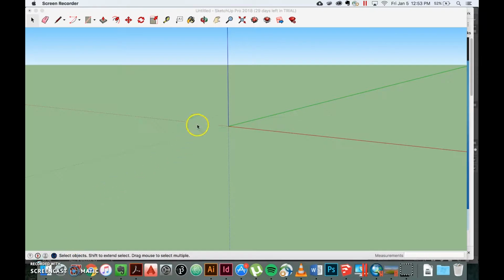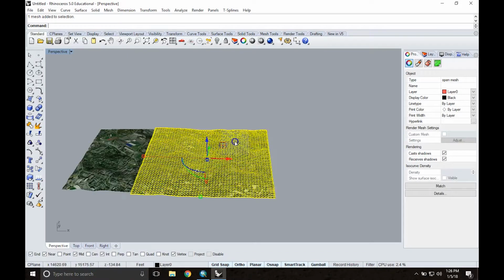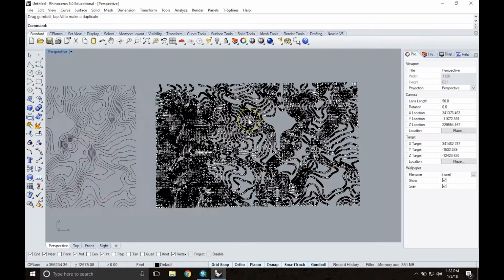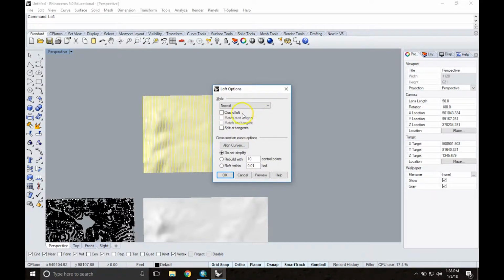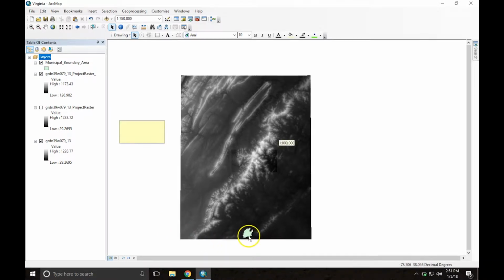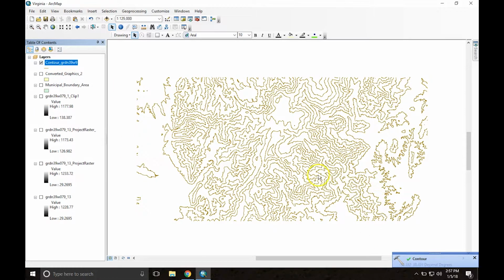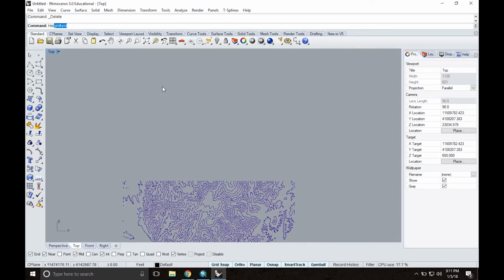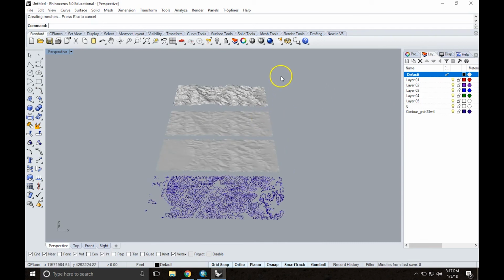Terrain Modeling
This tutorial covers techniques for modeling and manipulating real-life terrain, as well as covering way to generate terrain from scratch.

0:00 - Intro

1:09 - Bringing Satellite Map Terrain into SketchUp

4:25 - Exporting SketchUp terrain to Rhino

7:30 - Drape - Generating Single Coverage Surfaces

10:50 - Generating Contours from a Surface

12:11 - Patch - Generate a Surface from Contours / Point Clouds

15:20 - Trimming a Patched Surface

17:21 - Extracting Surface Isocurves

18:34 - Loft - Surface from Serial Sections

22:02 - CageEdit - Manipulating Surfaces by Control Points

25:17 - COLLECTING TERRAIN DATA FROM GIS / DIGITAL ELEVATION MODELS

27:06 - Clipping DEMs / Sampling Areas of Interest

30:54 - Generating Contours for Exporting to Rhino

32:52 - Preparing Contours for Rhino's Z-space

34:25 - Exporting to CAD/Rhino

35:53 - Exporting DEM image for Rhino Heightfield

37:16 - Open GIS Terrain in Rhino

39:19 - Heightfield - Generating Surface from a Grayscale Raster

41:57 - Editing Grayscale Images to Create Novel Terrain